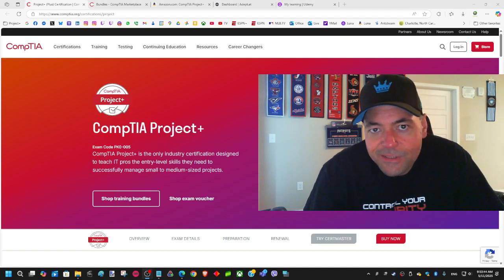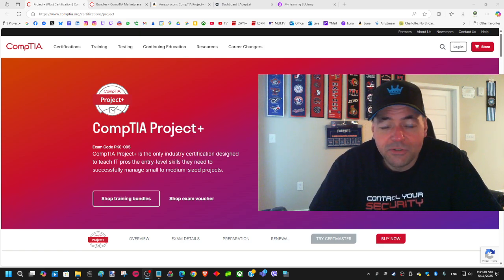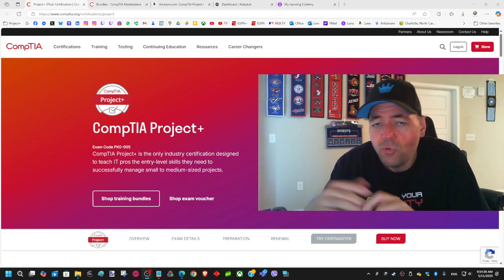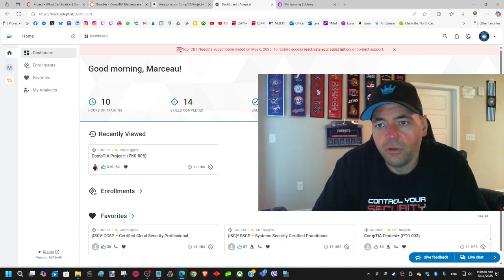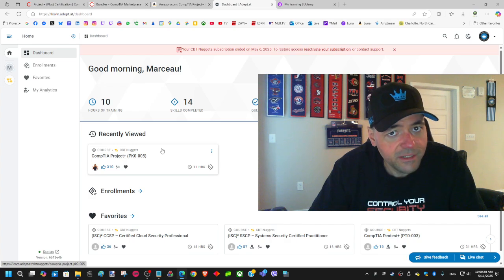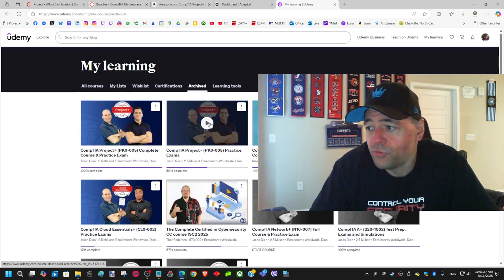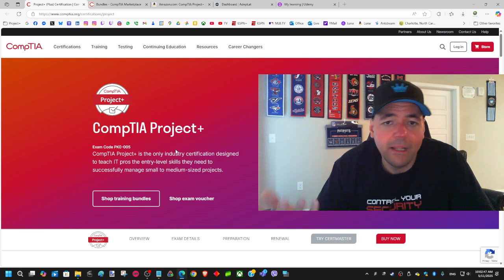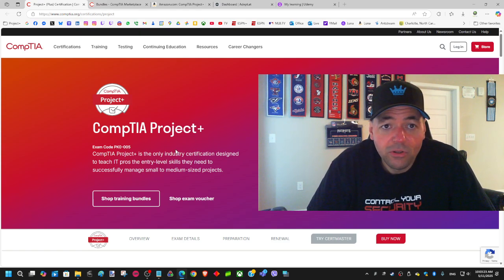How to pass CompTIA Project+ (PK0-005 v.2025) in 3 weeks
4) Use the OFFICIAL Study guide by CompTIA (not the Sybex guide missing a lot of content!)